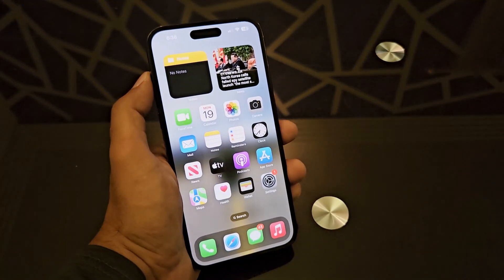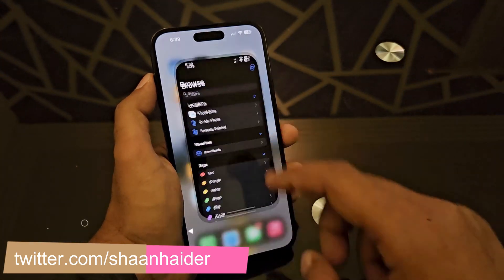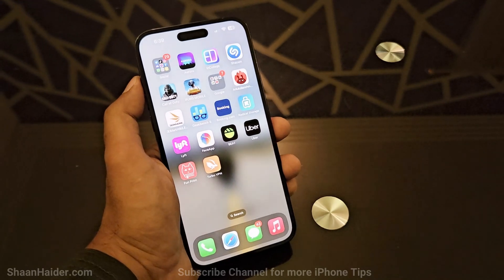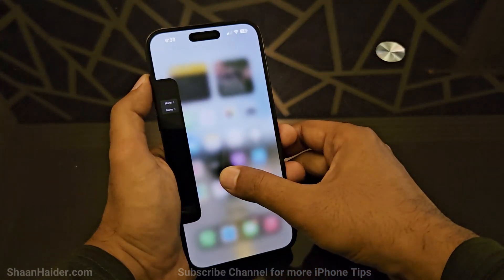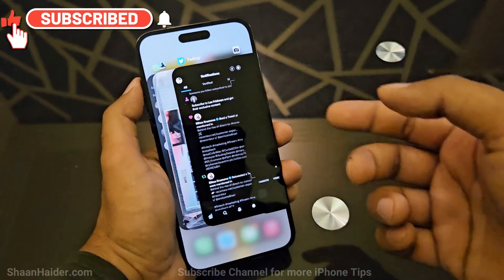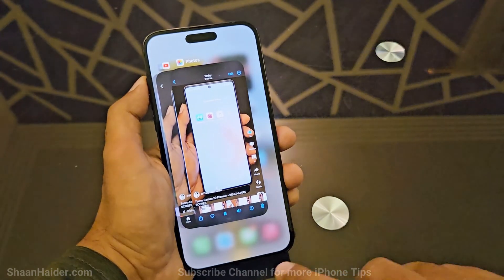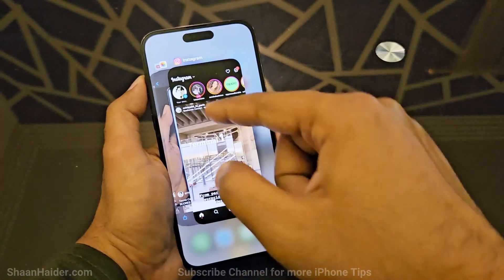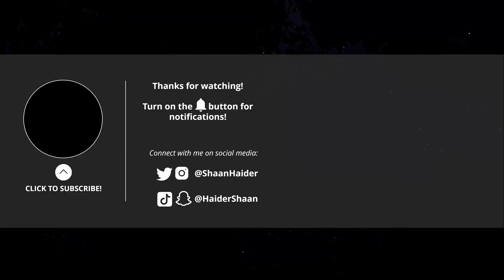How to Close Background Running Apps on Apple iPhone 14, 14 Pro Max, 13 Pro Max or ANY iPhone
How to close background running apps on Apple iPhone 14, 14 Plus, 14 Pro Max, 13 Pro Max or ANY iPhone.

How to Lock Apps on iPhone 14, 14 Pro, 14 Pro Max, 13 Pro or ANY iPhone